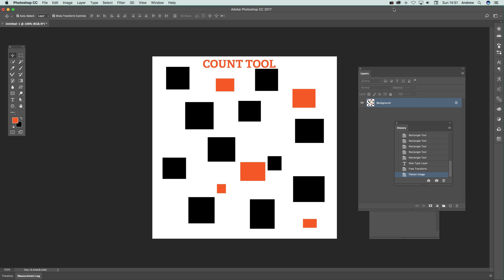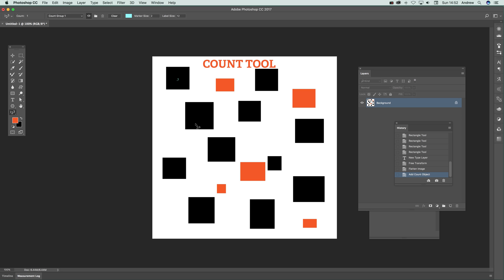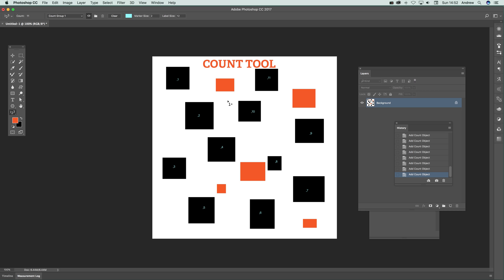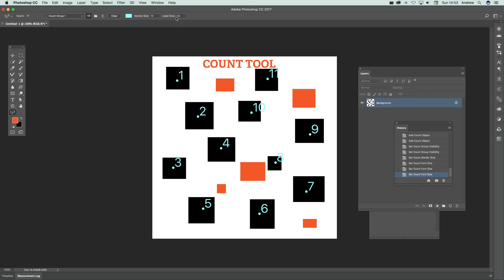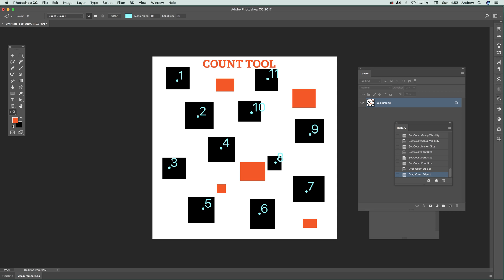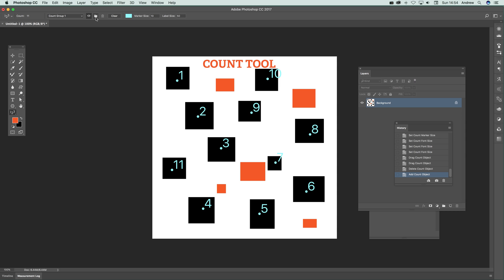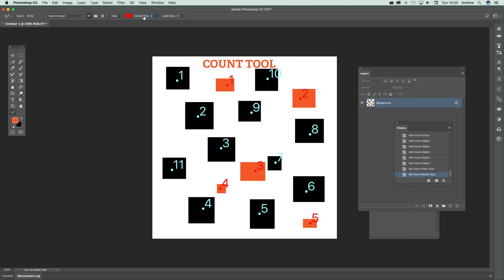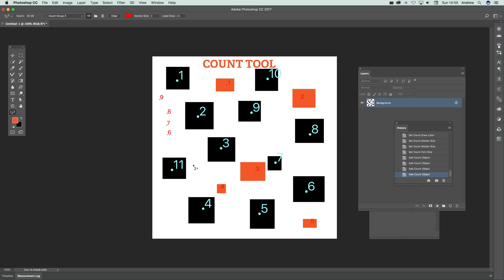How To Use Count Tool In Photoshop | Graphicxtras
How to use the count tool in Photoshop such as count groups and color and removing them, the count tool is powerful feature in Photoshop and super easy to use. Great for science / medical imaging etc CC 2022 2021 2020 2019 etc

See more videos on @Graphicxtras